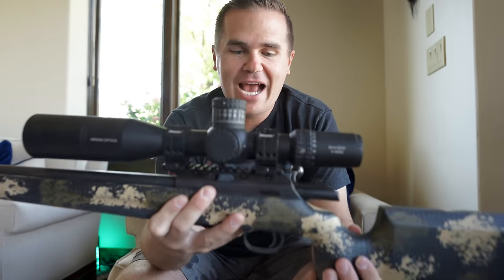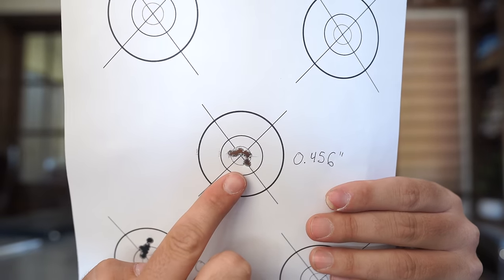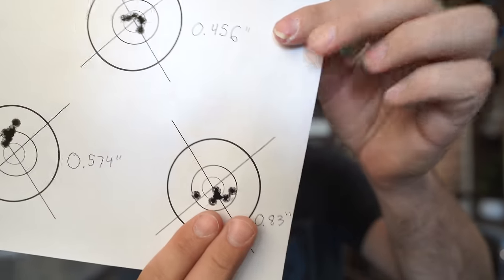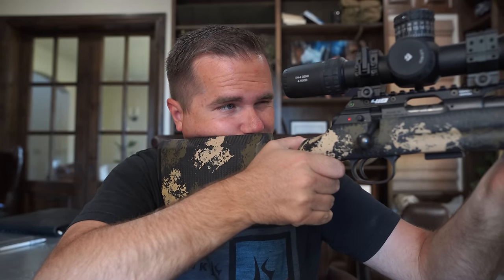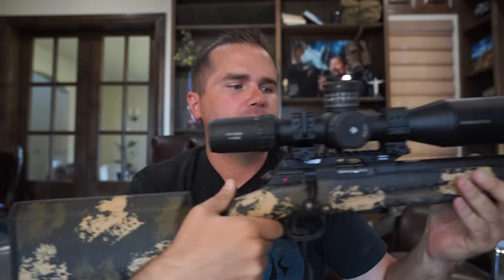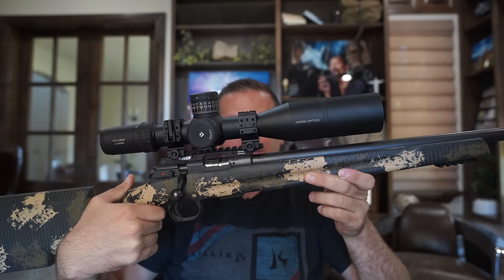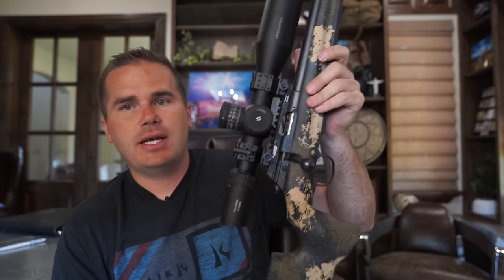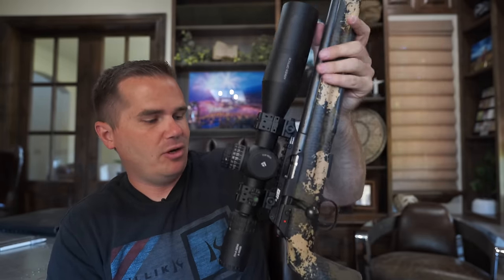CZ 457 Review: The hottest rifle of the year!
The CZ457 is a precision rimfire 22LR rifle that is commonly used in NRL22 competitions as well as for varminting and plinking.